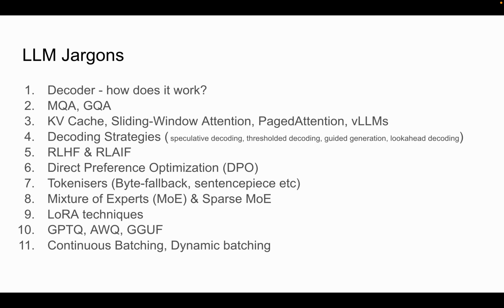LLM Jargons Explained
🔍 In this video series, I'll be your guide through the interesting world of Language Models (LLMs) & their jargon. From decoders to cutting-edge techniques, I'm here to break down complex concepts, making them easily digestible for you.

🔥 Featured Topics:

Decoder Demystified: Join me in exploring the inner workings of decoders and unravel the magic behind language generation.

Multi-Query Attention (MQA) and Global Query Attention (GQA)

Key-Value (KV) Cache, Sliding-Window Attention, Paged Attention, and vLLMs

Decoding Strategies Unraveled: Gain insights into decoding strategies such as speculative decoding, thresholded decoding, guided generation, and lookahead decoding.

Reinforcement Learning with Human Feedback (RLHF) and Reinforcement Learning from Adversarial Imitation Learning (RLAIF)

Direct Preference Optimization (DPO)

Tokenizers Explored: Byte-fallback and sentence-piece

Mixture of Experts (MoE) and Sparse MoE

LoRA Techniques

GPTQ, AWQ, GGUF

Continuous & Dynamic Batching

🚀 Join me on this journey through the ever-evolving landscape of language models, where I bridge the gap between technical jargon and clarity. Whether you're a seasoned enthusiast or a curious learner, these videos promise to unlock the secrets behind the latest advancements in LLMs.